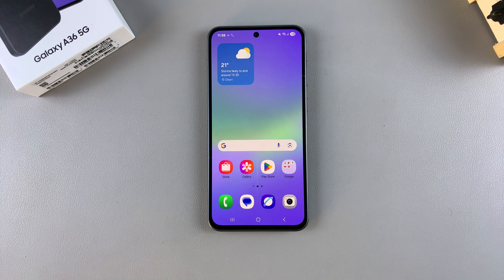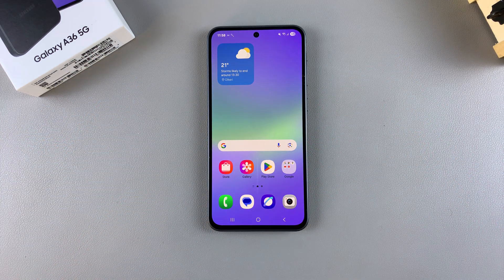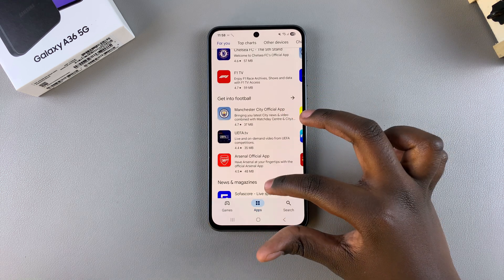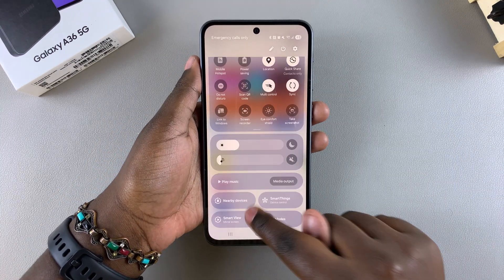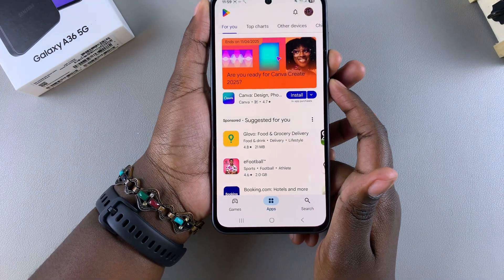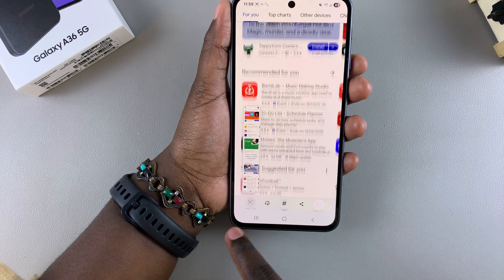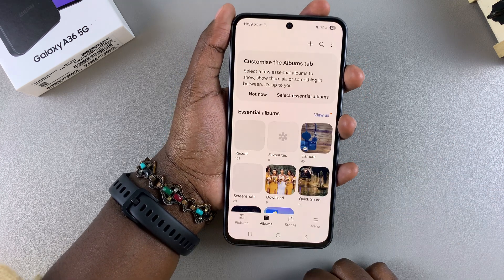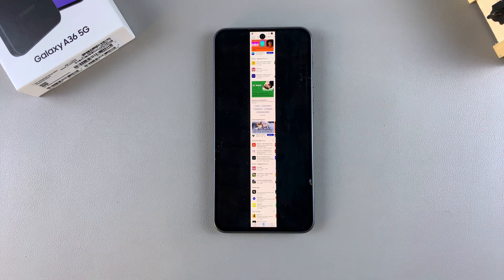How To Take Scrolling Screenshot On Samsung Galaxy A36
Learn how to take scrolling screenshots on your Samsung Galaxy A36. Take screenshots that capture long webpages, chat threads, or any content that extends beyond your screen.

Scrolling screenshots are perfect for preserving important information, creating tutorials, or simply sharing interesting content with friends. Easily capture full-page screenshots on your A36.

Samsung Galaxy A36 5G

How To Take Full Page Screenshots On Samsung Galaxy A36:

Step 1: If you want to take a screenshot of a scrollable page or article perhaps, take a screenshot using palm swipe, hardware buttons or the 'Take Screenshot' icon in the quick settings.

Step 2: From the resulting screenshot toolbar, tap on the scrolling screenshot icon. It is represented by enclosed arrows pointing downwards. You need to tap on this option quickly before the toolbar disappears. Tap on the icon until you capture the areas you wanted.

Step 3: Now, tap on the screenshot in the left-hand side of the screen to view your scrolling screenshot. You can also access the scrolling screenshot from your gallery.

Cell Phone Tripod Adapter